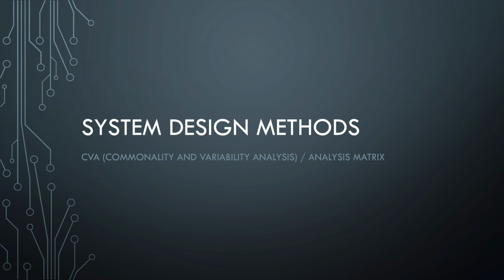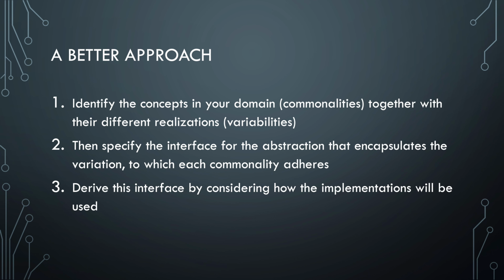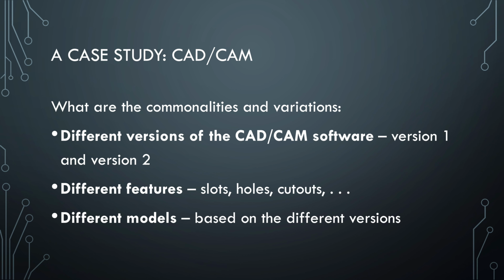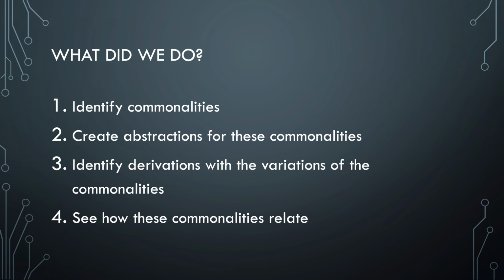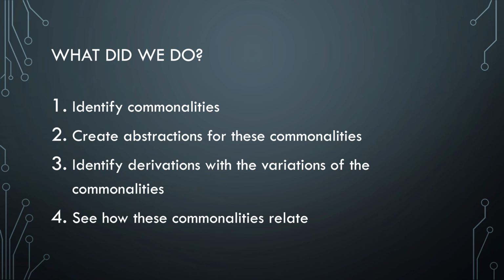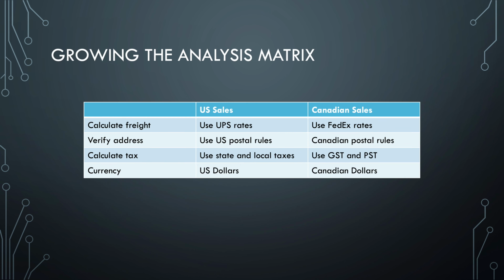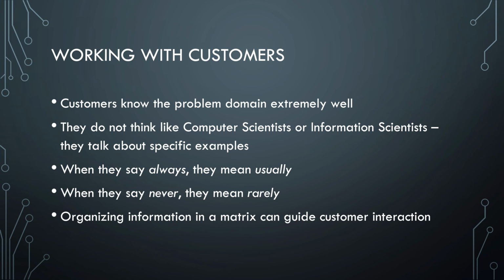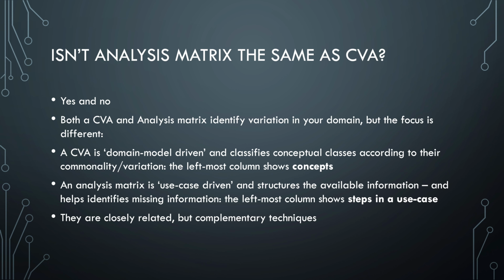702 - CVA, Matrix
A few more analysis methods to find high-level concepts and relations: the CVA, and Analysis Matrix.